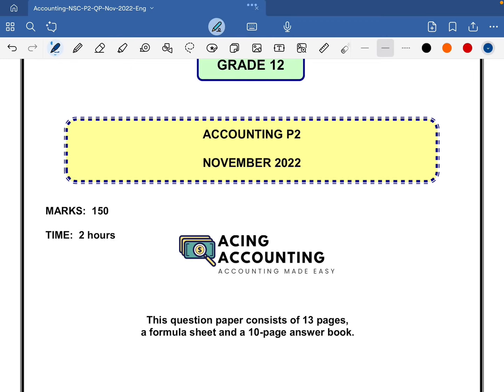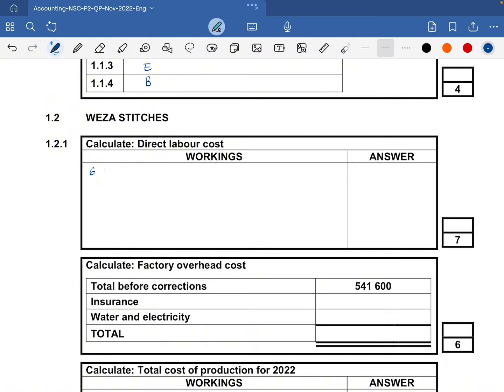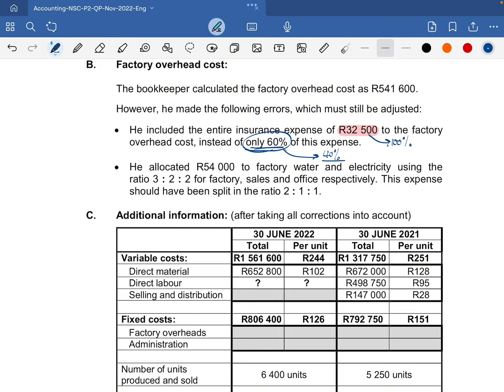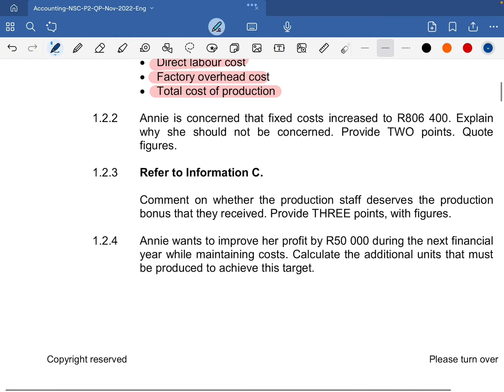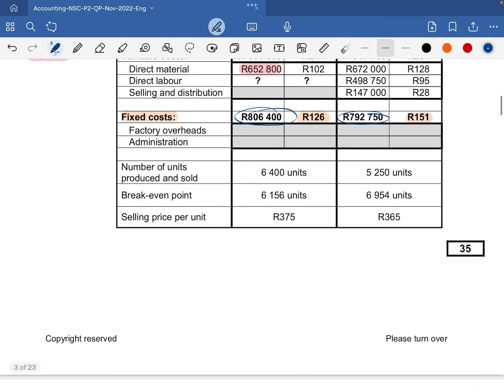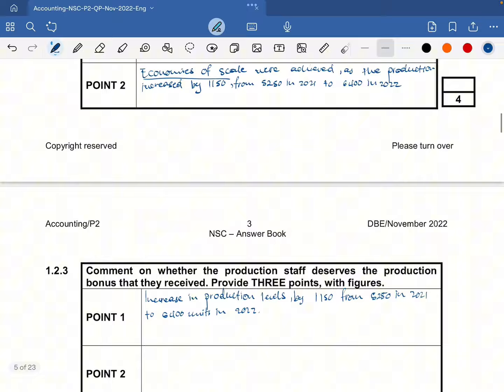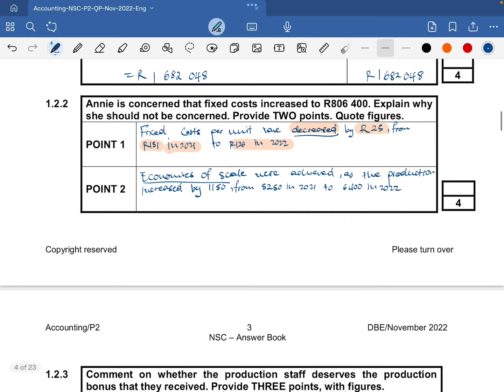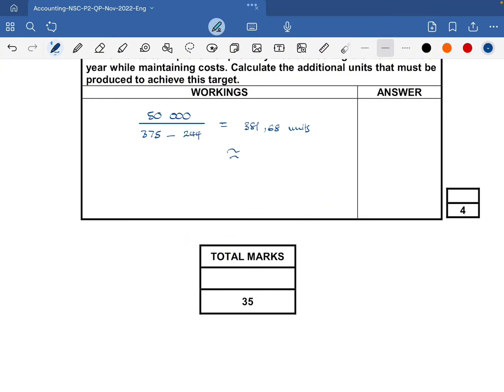Accounting Grade 12 | Cost Accounting / Manufacturing Memo | November 2022 | Paper 2